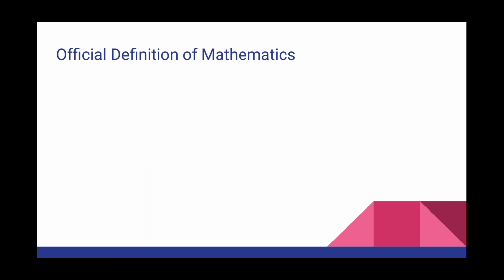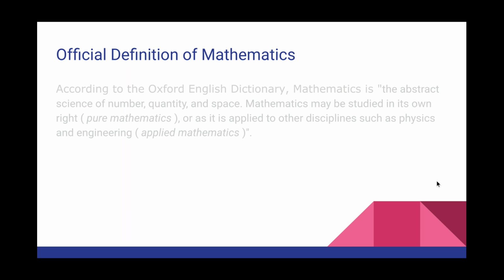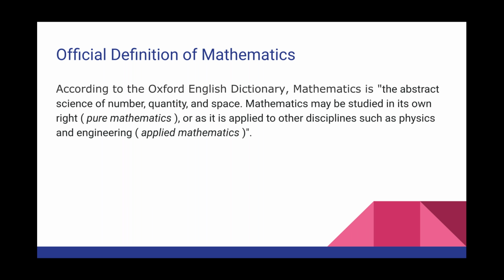Teaching Math Post-COVID Video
This is an introduction to the Teaching Math BFlex.